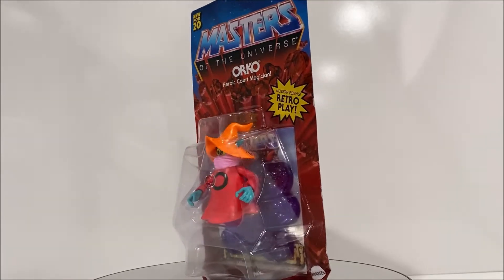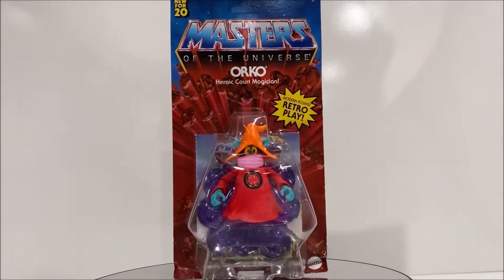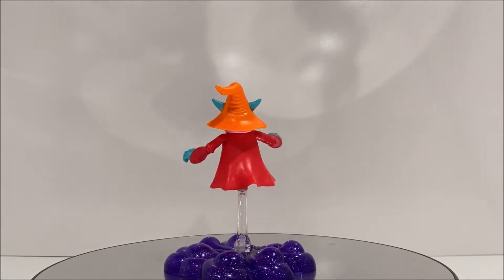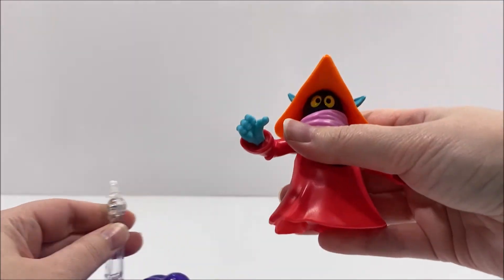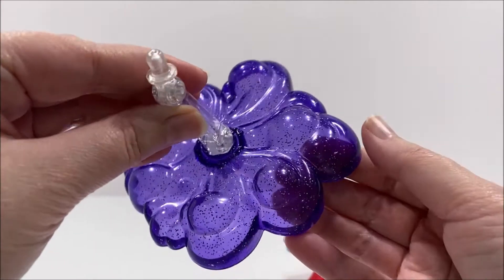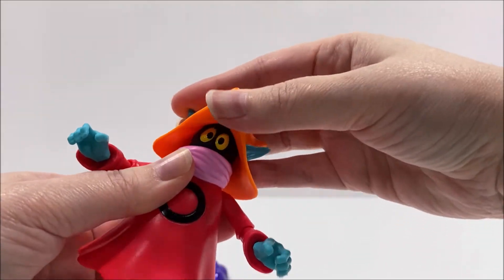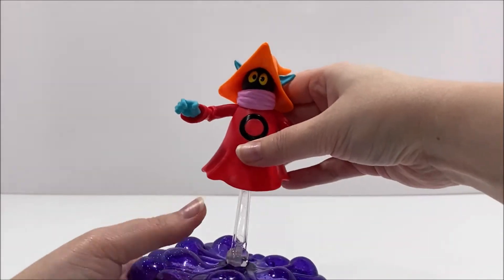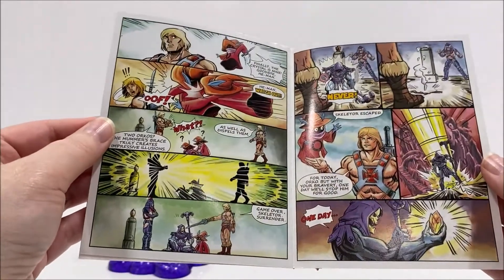MOTU Review: Origins Orko from Mattel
A quick look at the Masters of the Universe Origins wave 2 Orko from Mattel.